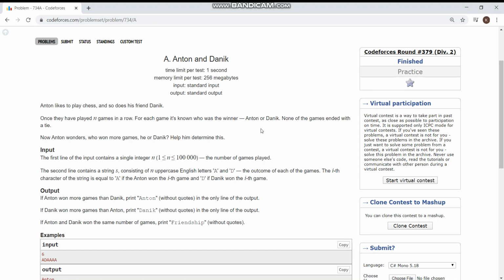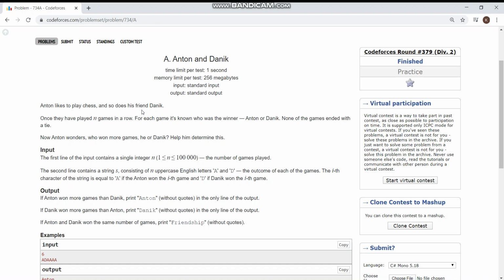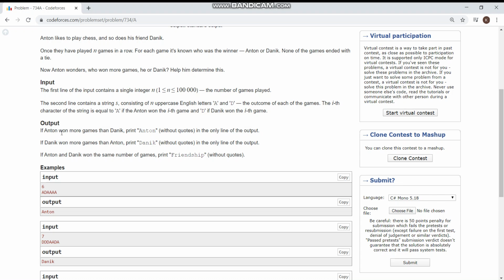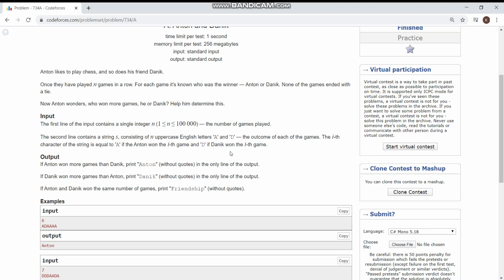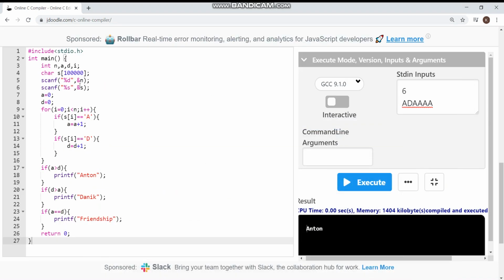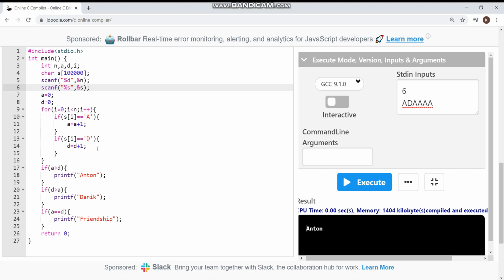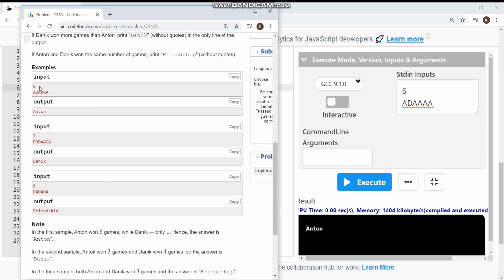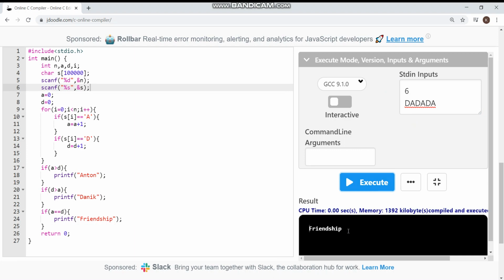CODEFORCES 734-A - Anton and Danik